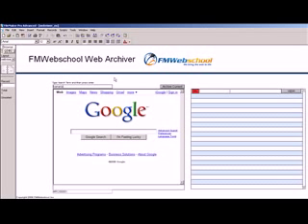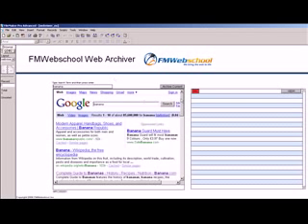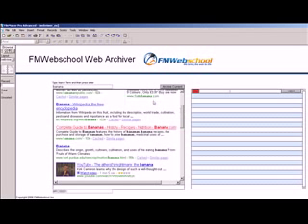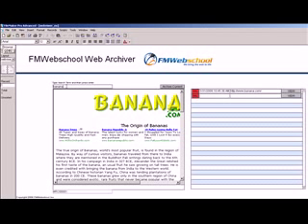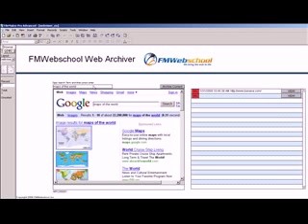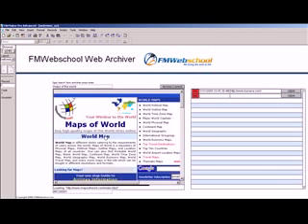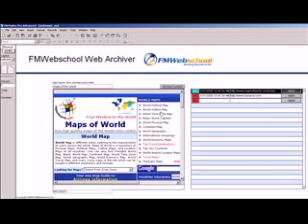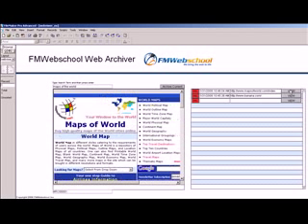FileMaker Web Page Archiver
This free file is available to all of our newsletter subscribers
This file allows you to view and archive web pages in FileMaker.